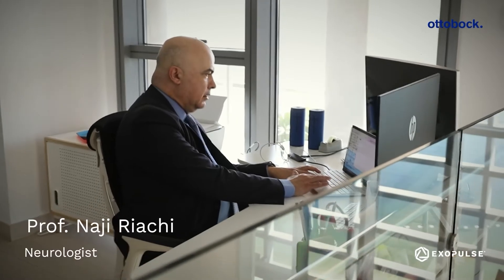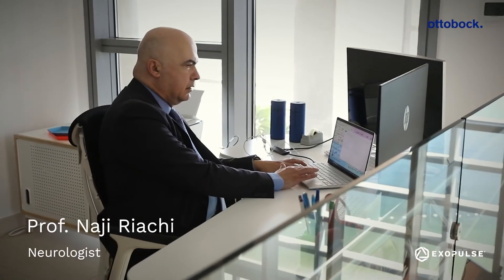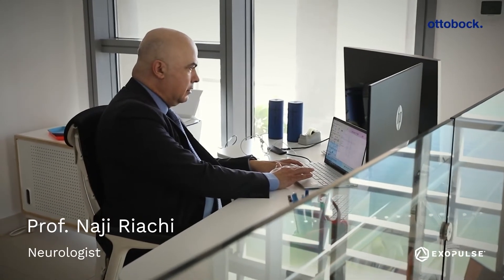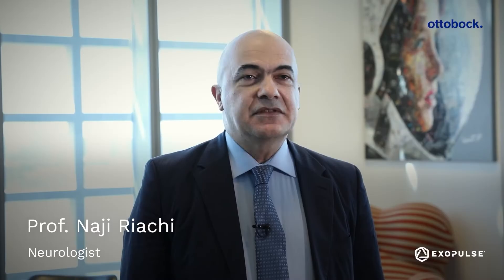El profesor Winfried Mayr habla de su experiencia con el traje Exopulse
El profesor Riachi, experto en aplicaciones clínicas de la neuroestimulación, vio inmediatamente el impacto potencial que el traje Exopulse podría tener en la calidad de vida de los pacientes.
Para él, el traje Exopulse representa "una magnífica diferencia en la vida de los pacientes".